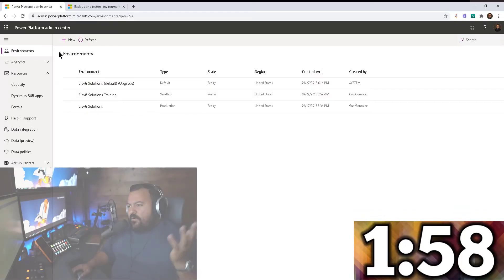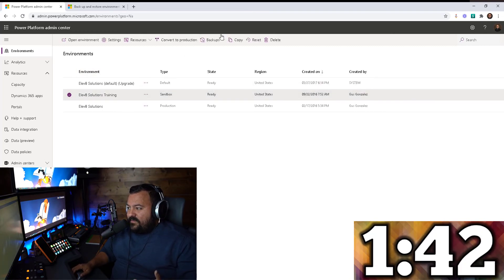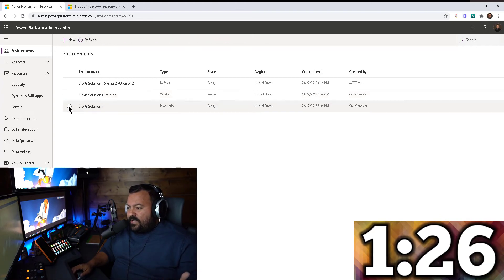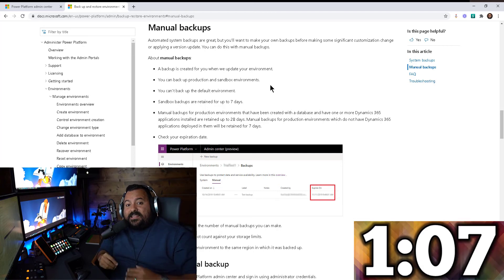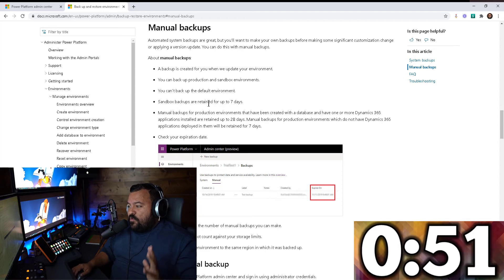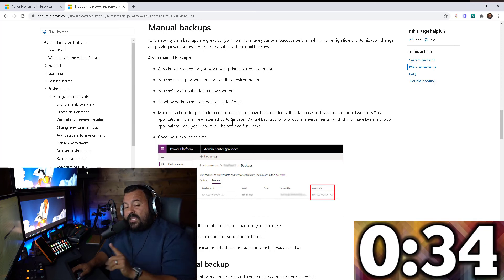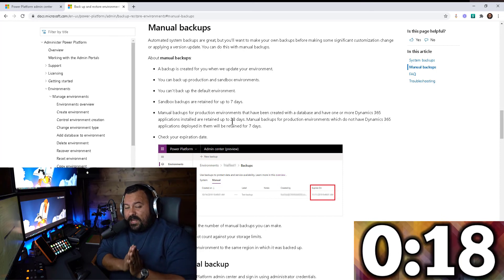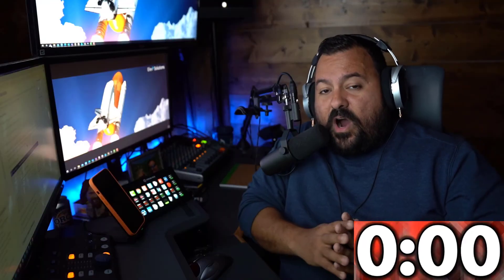Dynamics 365 2MT Episode 151: HOW AND WHEN SHOULD YOU TAKE A POWER PLATFORM MANUAL BACKUP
In addition to daily backups, there are times when you need to create your own manual backups, I wanted to share some of those scenarios and show you how to create the backup.